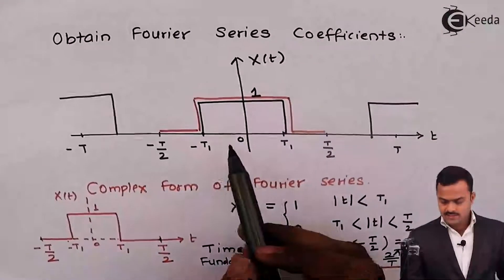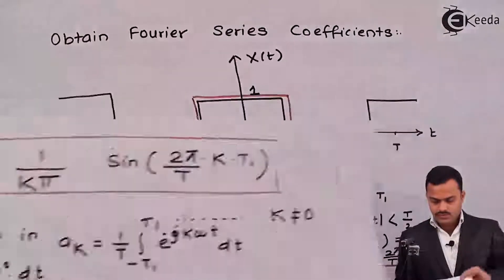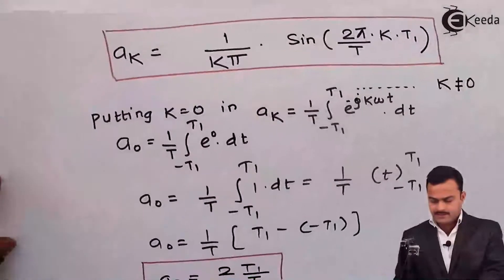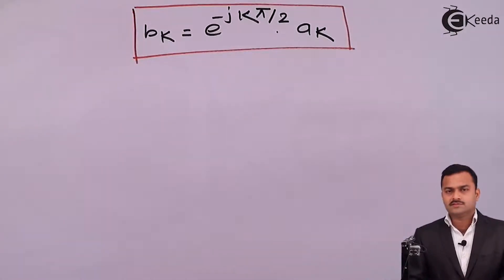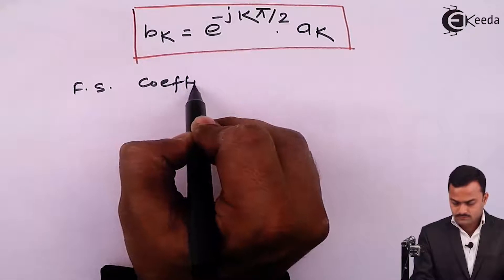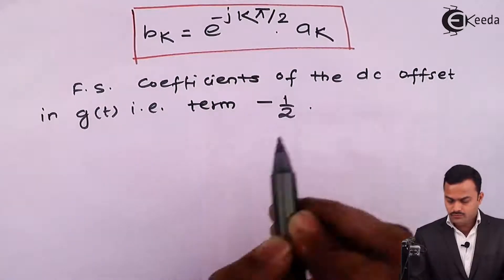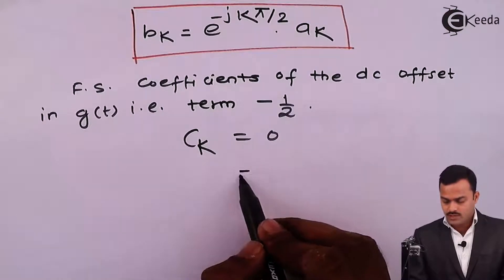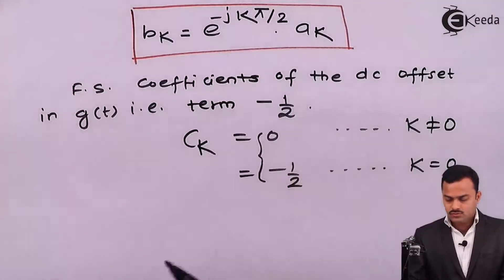Problem on Properties of Fourier Series | Signals and Systems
Explore the intricacies of Fourier Series in Signals and Systems with this comprehensive problem-solving video! Dive into practical examples elucidating the properties of Fourier Series, unraveling its essence in signal analysis. Delve deep into solving problems related to this transformative mathematical tool, understanding its fundamental properties, and honing your skills in handling complex signal representations. Whether you're a student or an enthusiast seeking a clearer grasp of Fourier Series, join us for a breakdown of problems that illuminate its core attributes and practical applications in signal processing. Let's navigate the world of Fourier Series together!

Happy Learning.